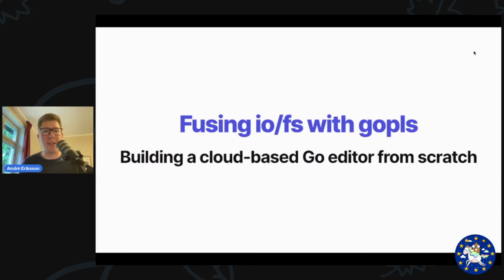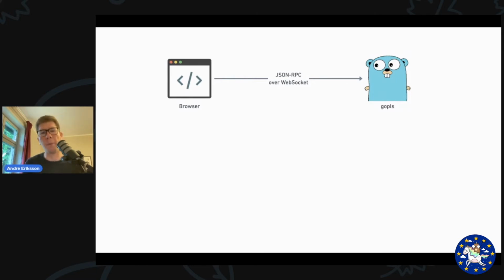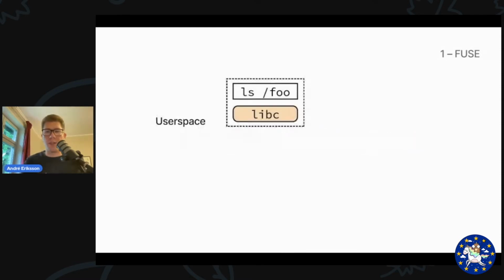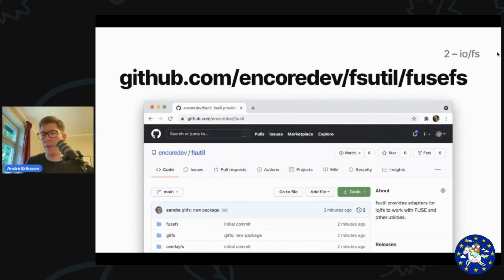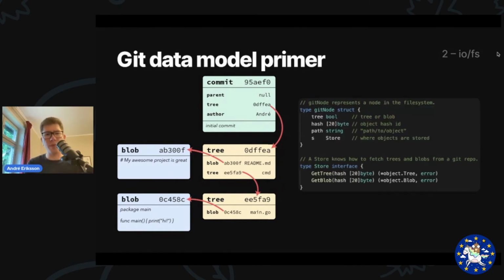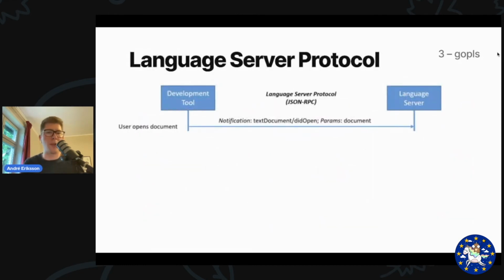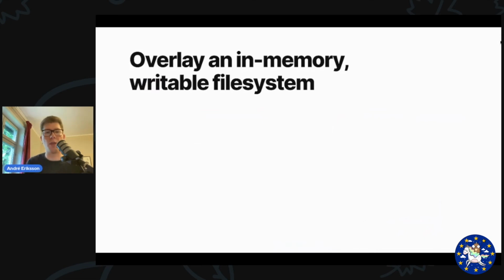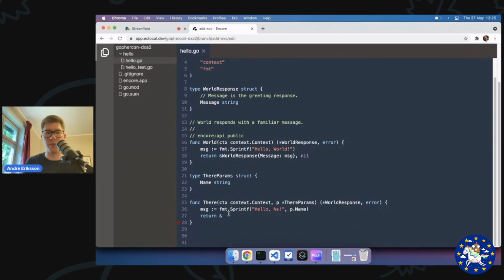GopherCon Europe 2021: André Eriksson - Fusing Io/Fs with Gopls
About this talk:  Gopls has dramatically simplified building awesome text editors for Go. In this talk we dive into how we built a novel, lightweight & open source web-based editor for Go, using the new io/fs package and a FUSE filesystem adapter to stream code directly from a git repository.

About the speaker:  André is building an entirely new approach to backend development called Encore. Previously Staff Engineer @ Spotify, and has been writing in and advocating for Go for over 10 years.